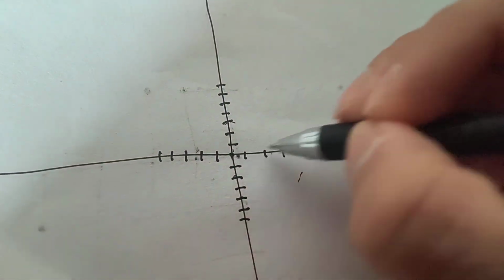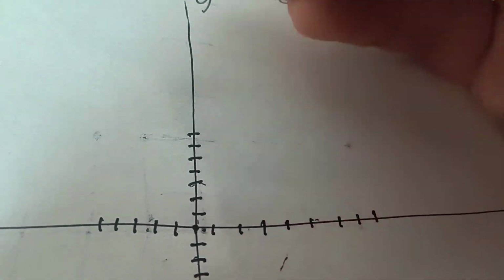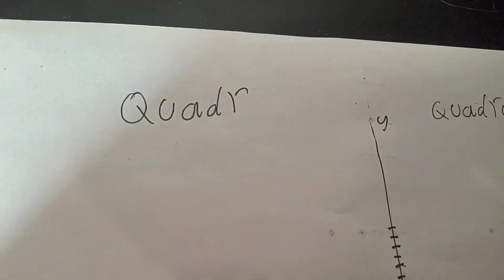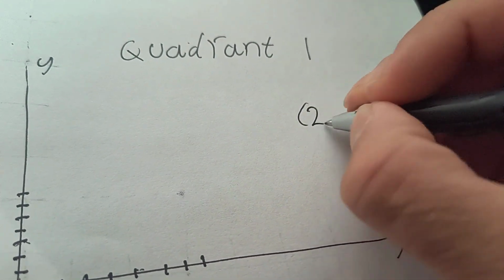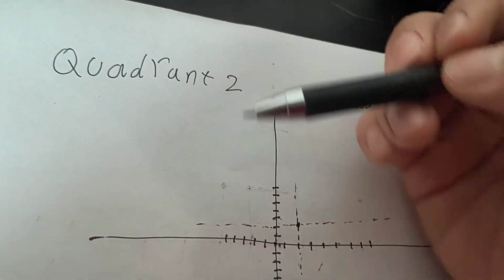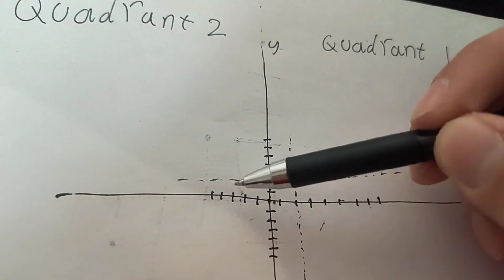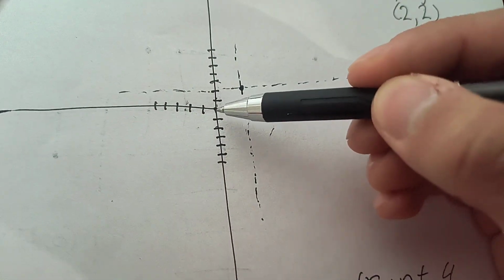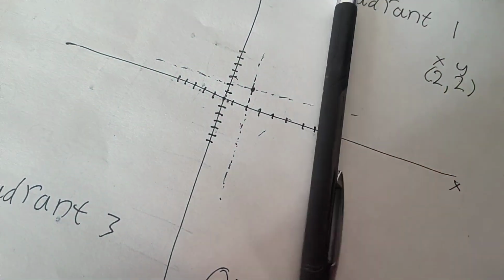What is a graph/coordinate plane? (5th grade math)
learn what a graph/coordinate plane is.